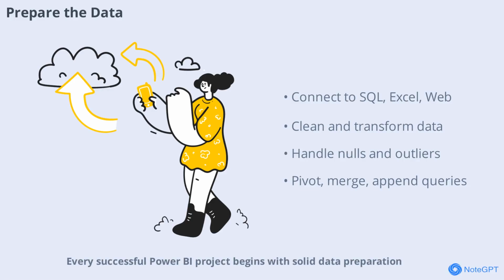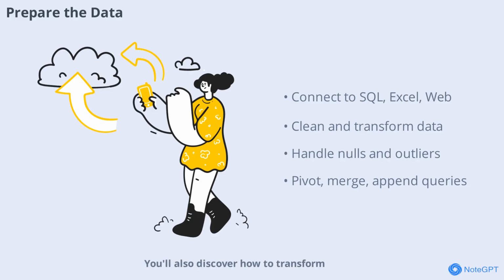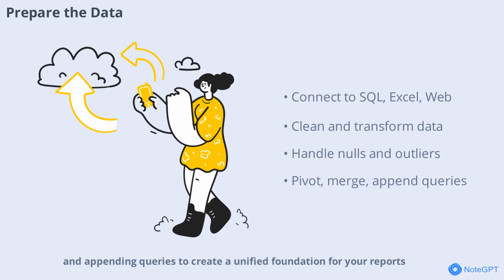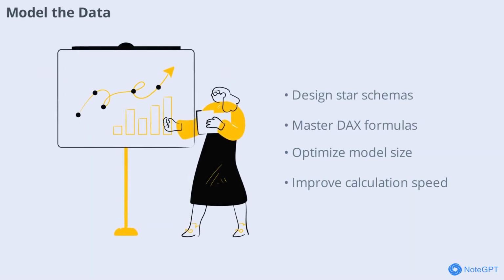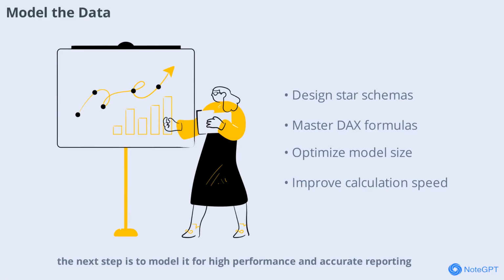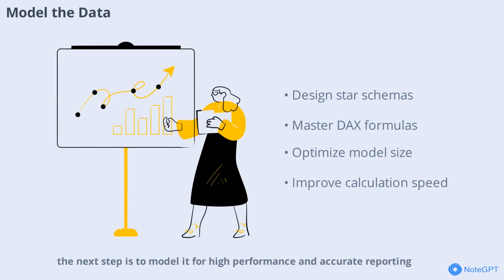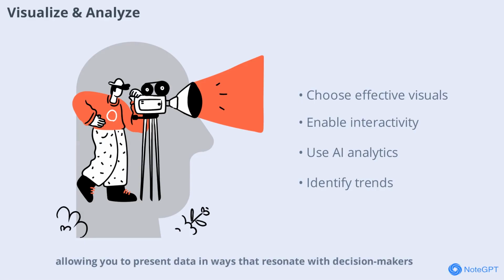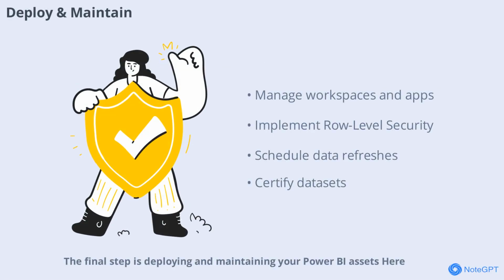CRACK PL-300: Ultimate PL-300 Certification Guide & Exam Tips!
Ready to conquer the Microsoft PL-300: Power BI Data Analyst certification? Look no further! This comprehensive video guide is your ultimate roadmap to success, packed with actionable strategies, expert insights, and invaluable tips to help you clear the exam with confidence.

In this video, we'll dive deep into:

Demystifying PL-300: A detailed overview of the exam structure, domains, and what to expect on test day.

Essential Study Plan: A step-by-step roadmap to streamline your preparation, from learning resources to practice exams.

Key Power BI Concepts: Master the core principles of Power BI, including data ingestion, transformation, modeling, visualization, and deployment.

Pro Tips for Exam Success: Learn valuable techniques for time management, question analysis, and handling challenging scenarios.

Real-World Examples & Practice Questions: Solidify your understanding with practical application and exam-style questions.

Aspiring Power BI Data Analysts seeking to validate their skills and boost their careers.

Individuals aiming to transition into data analytics roles.

Anyone interested in mastering Microsoft Power BI and gaining a competitive edge.

Don't miss out on this invaluable opportunity to unlock your potential and achieve your certification goals!